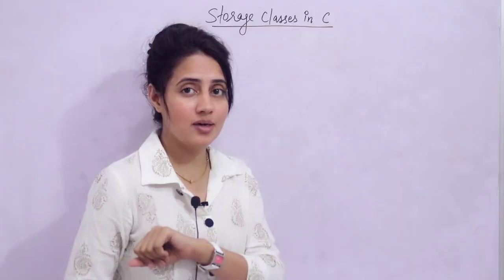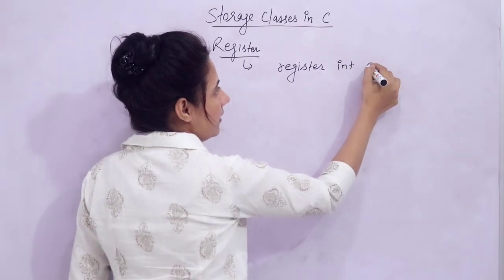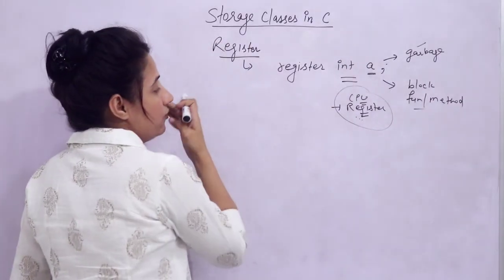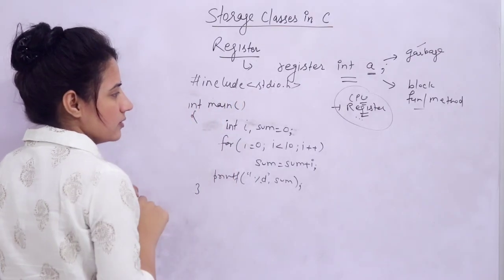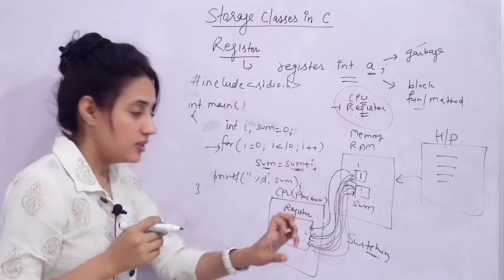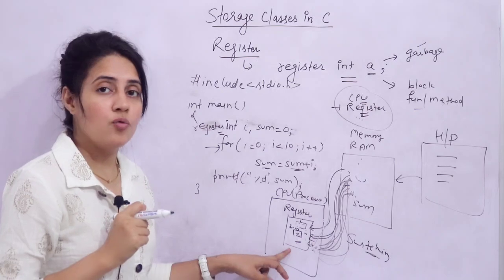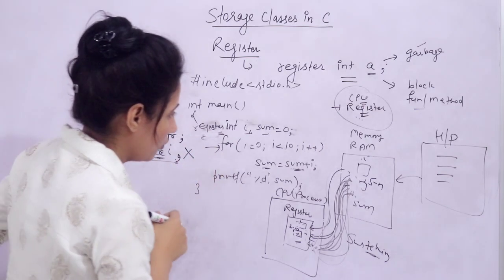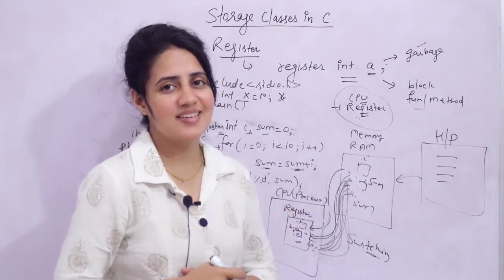C_142 Types of Storage Classes in C - part 2 | register storage class